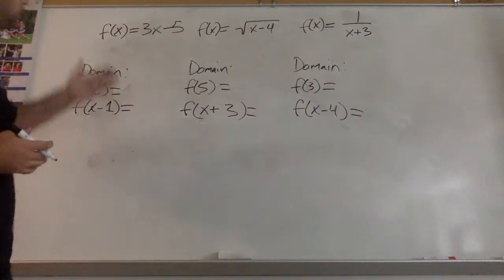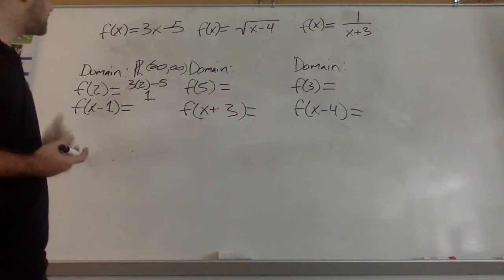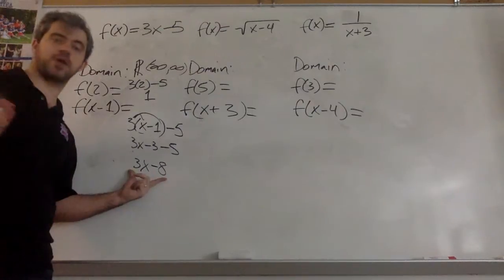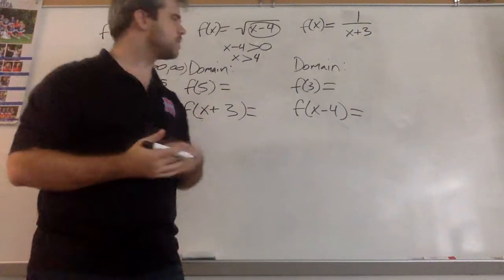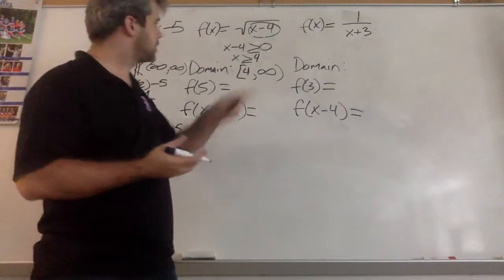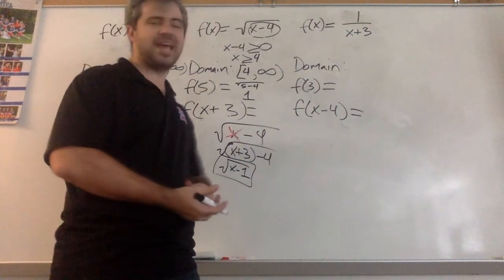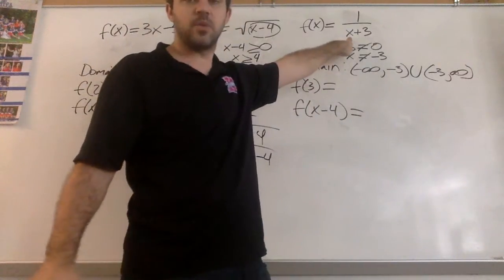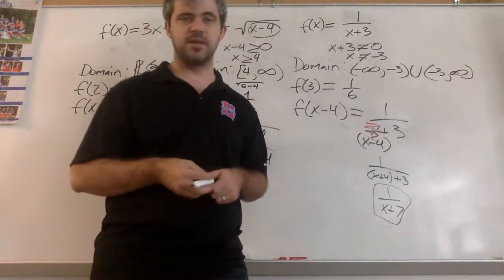College Algebra 4.1.4 Domain From Equation